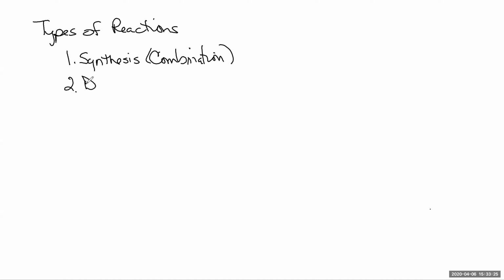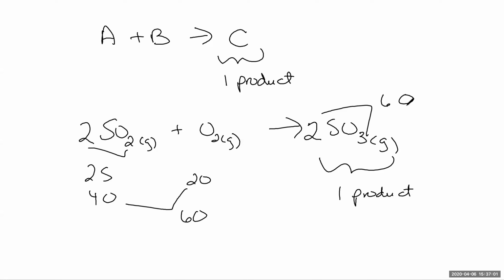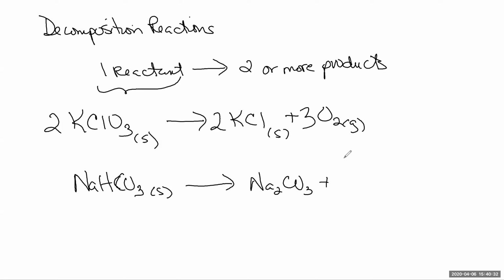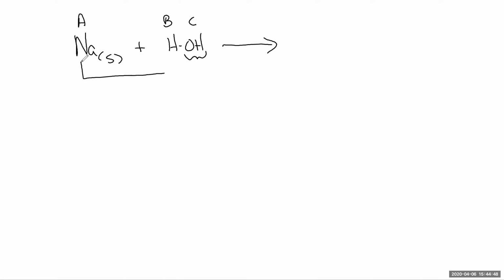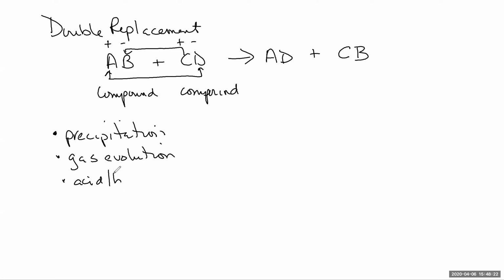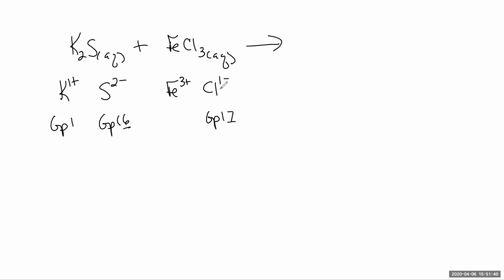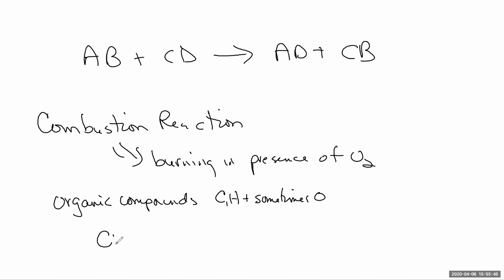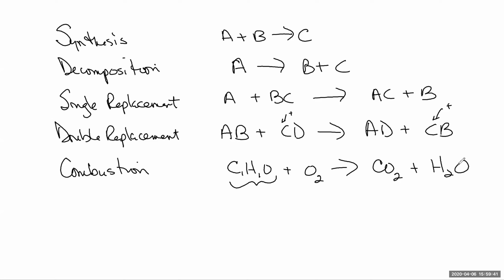Types of Chemical Reactions